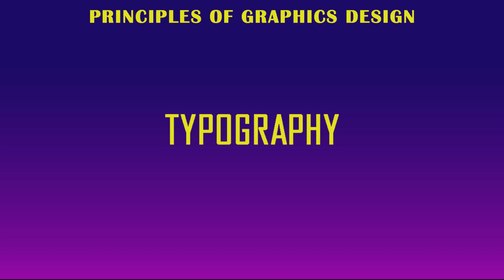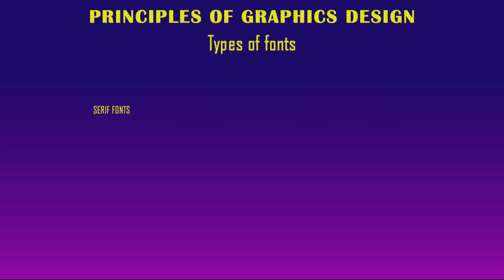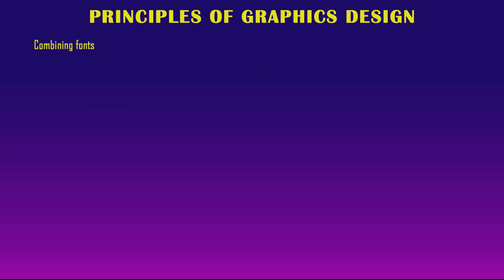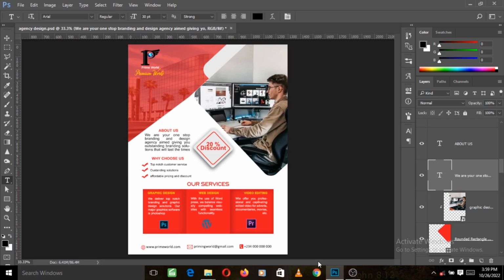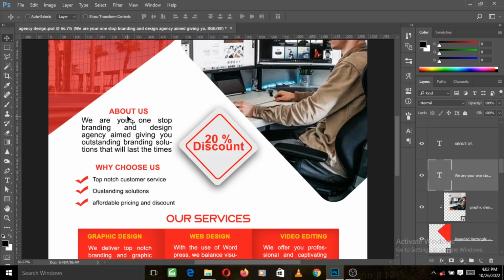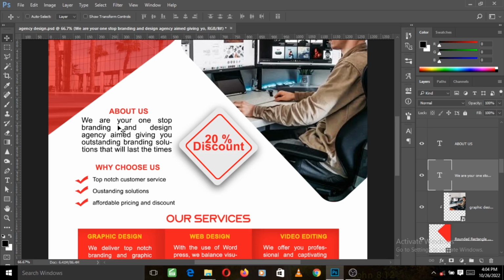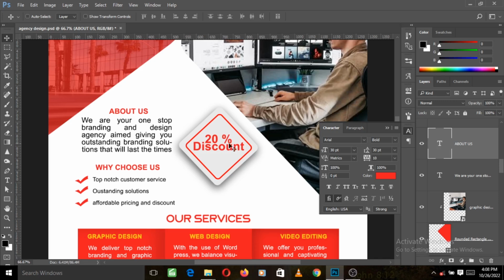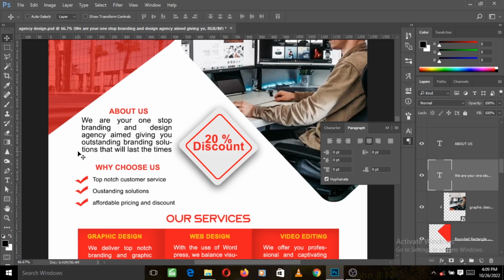Final Part 5 Principles of Graphics design - Typography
In this final video you will be learning the different types of fonts, how and when to utilize which and much more.

Now that you are grounded in The Basics of Graphics design, It's time to put what you have learned into practice, Here is an over 4.1 specially prepared, Udemy rated All in One Adobe Photoshop Beginner to Professional Course which is the perfect start for you: